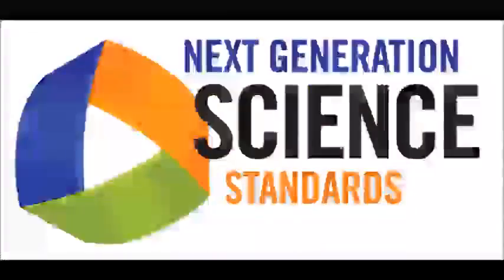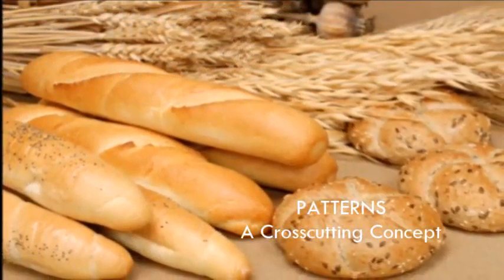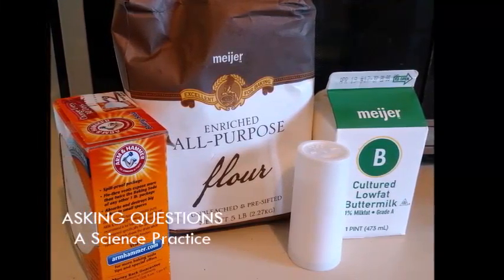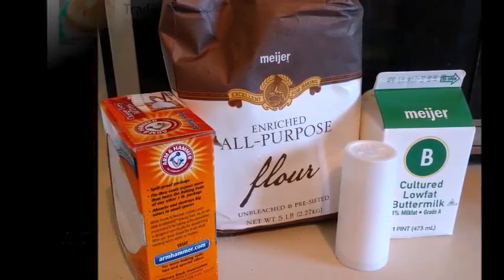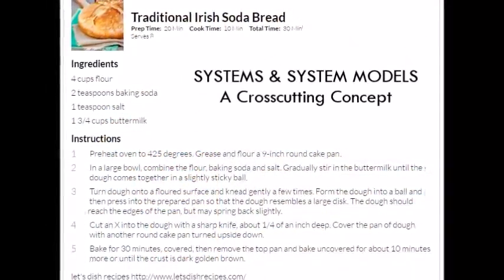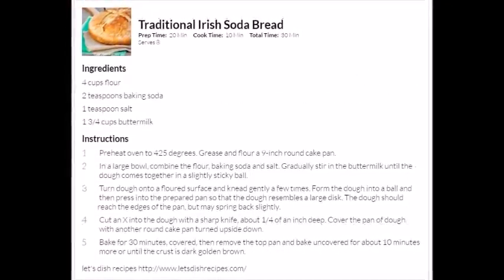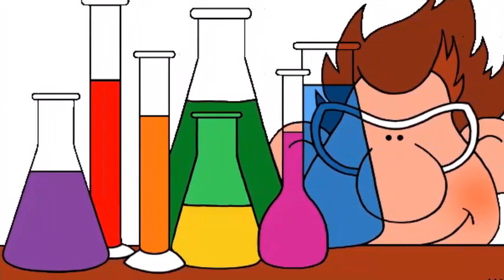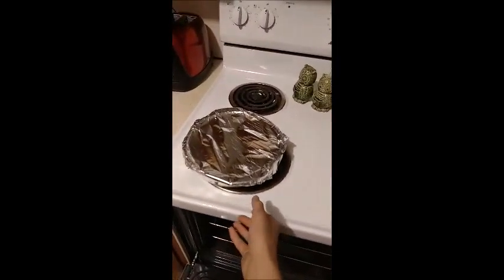Making Irish Soda Bread: An Exploration of the 3 Dimensions of the NGSS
This video was created for ISE 320 at Michigan State University. Through the example of making Irish soda bread, it uses the three dimensions of the NGSS: disciplinary core ideas, science practices, and crosscutting concepts. It demonstrates how as a scientist first explores a new idea, she encounters unexpected findings and has to make sense of them in a multidimensional way.